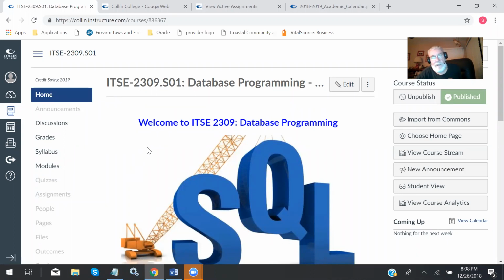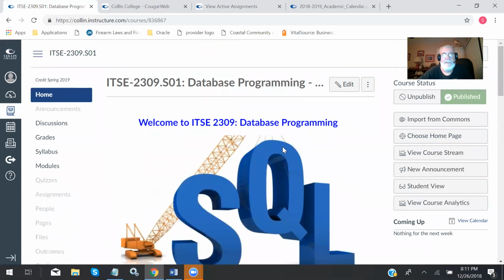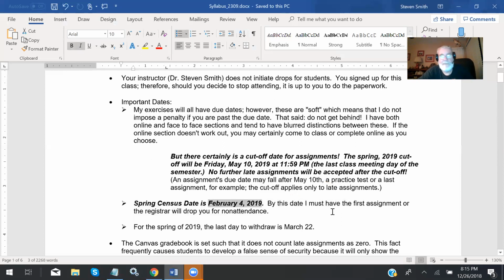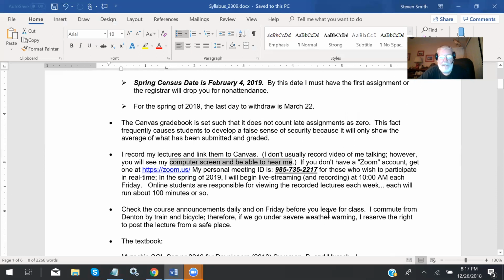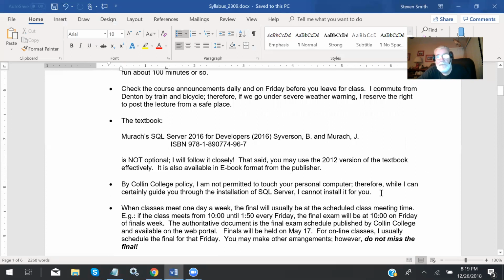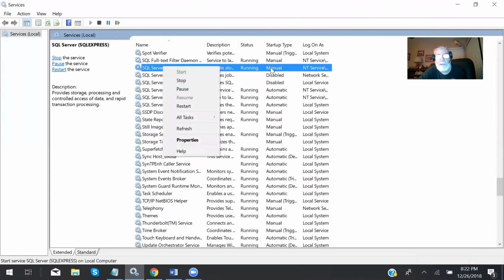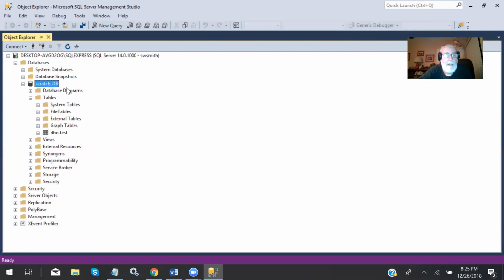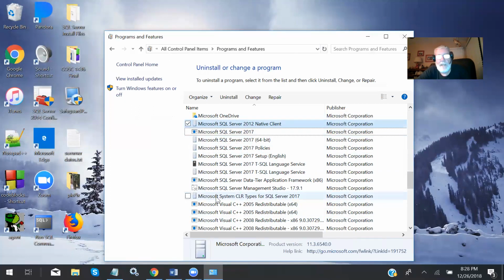Intro to ITSE 2309